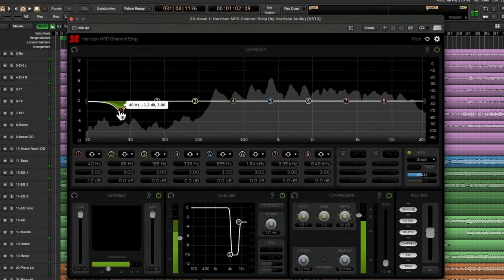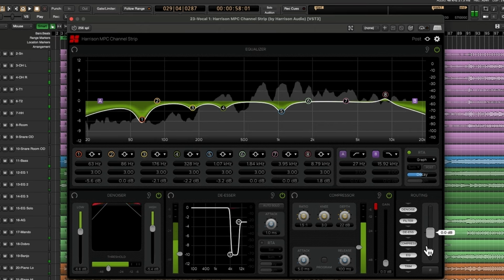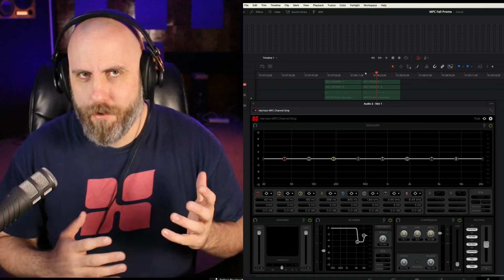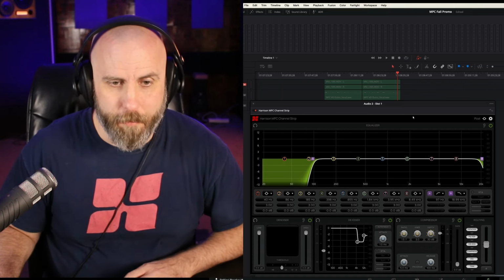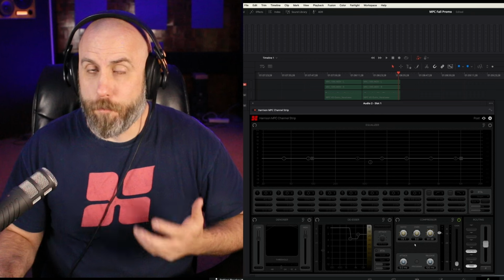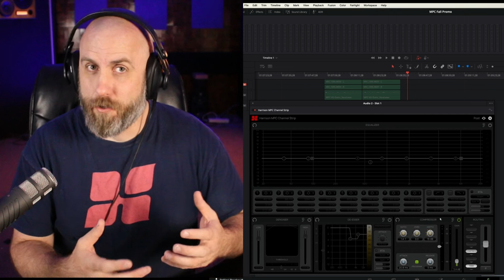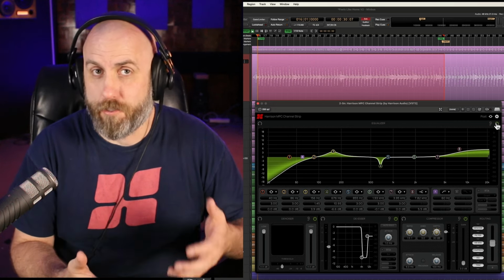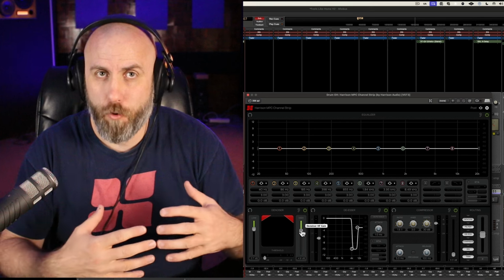MPC Channel Strip: From the BIG SCREEN to YOUR STUDIO!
Get Harrison’s premium MPC Channel Strip plug-in for ONLY $99.99 (usually $999.99). Limited time only!

Harrison’s MPC Channel Strip plug-in is one of the most sought-after and feature rich plug-ins available. Featuring six powerful mixing tools that use the same DSP found in Harrison’s renowned MPC (Motion Picture Consoles), the MPC Channel Strip plug-in is the ultimate processing suite for film post-production, that also delivers outstanding results for music production.

Used by film industry giants like Sony and Universal, the Harrison MPC is one of the most powerful (and largest) consoles ever developed. It is responsible for crafting the soundtracks of some of Hollywood’s biggest films, including the Spider-Man movies, Jurassic Park, and the Harry Potter film series.

Whether you are processing audio for video or creating your next hit record, the MPC Channel Strip plug-in features an 8-Band Parametric EQ complete with filters, a 2-Band De-Esser, a fully featured Compressor, a 2-band Denoiser, Input/Output trim, Polarity switching, and flexible routing options.